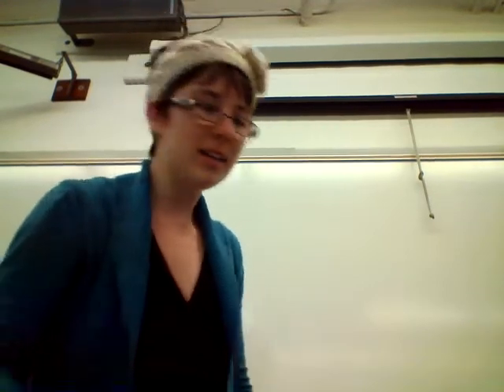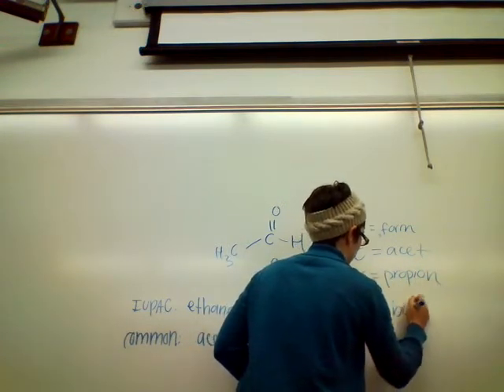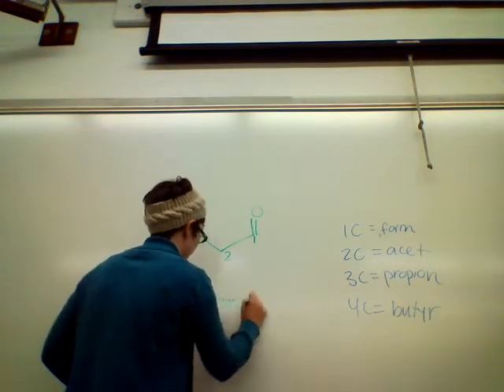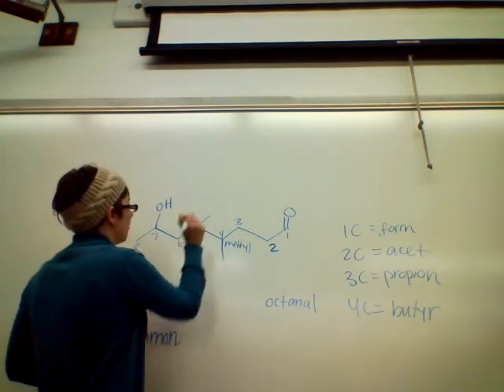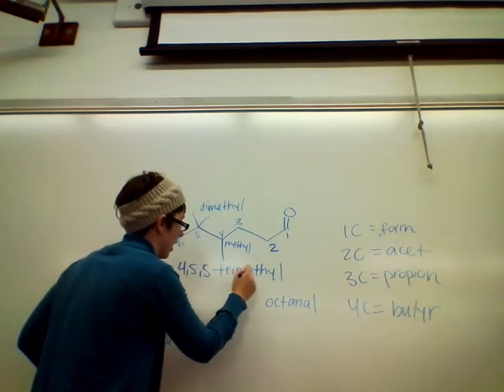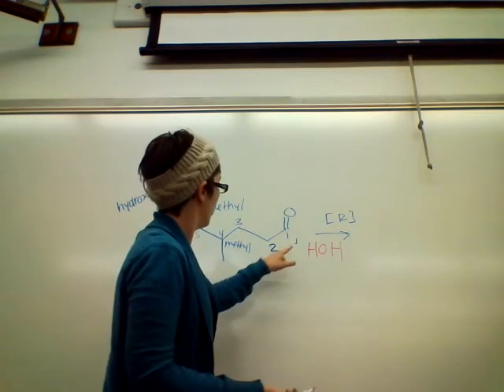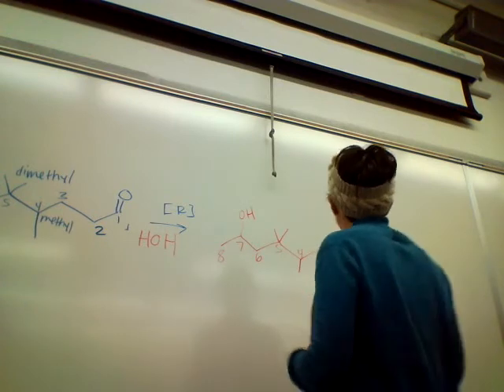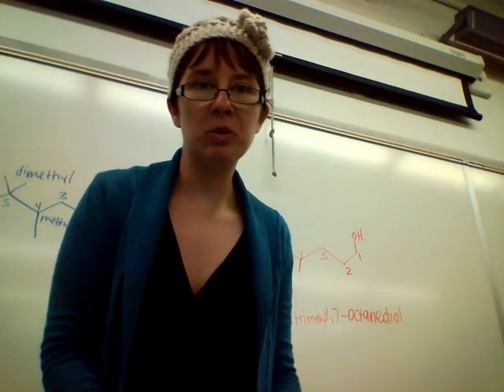Aldehydes: Naming and Reduction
For CHEM 140 at CSULB ONLY because their ochem rules are slightly modified!!  This video outlines how to name aldehydes in IUPAC and common nomenclature. It also discusses how aldehydes are reduced to primary alcohols.